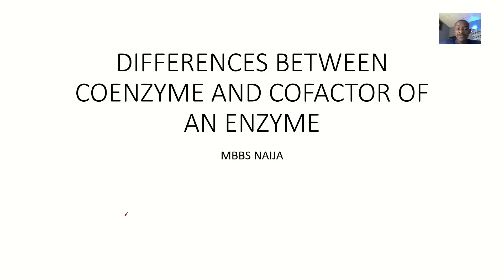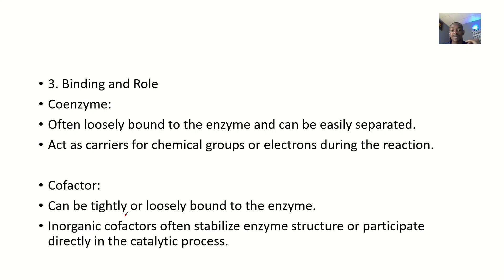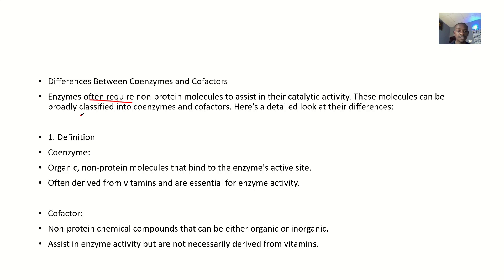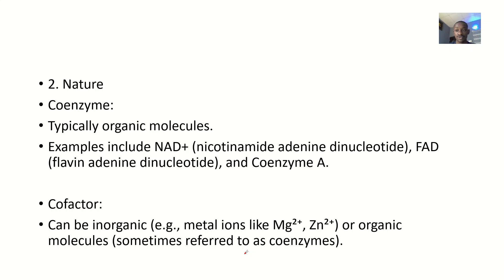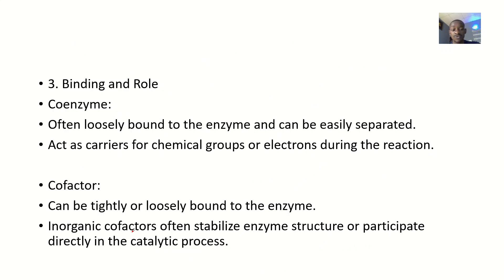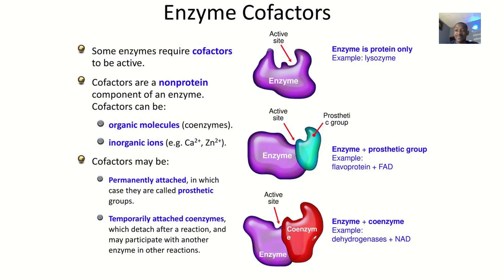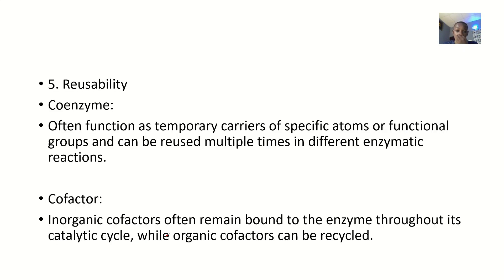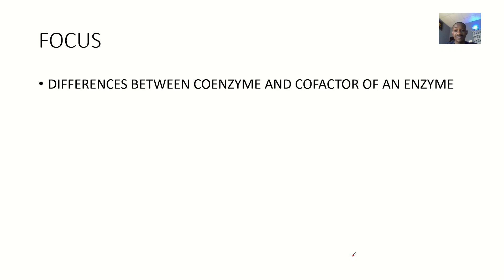Differences between Coenzyme and Cofactor of an Enzyme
Coenzymes and cofactors are both essential for the proper functioning of enzymes, but they have distinct characteristics and roles. Here are the key differences between coenzymes and cofactors:

Coenzymes
Nature:

Coenzymes are organic molecules, often derived from vitamins.

Function:

Coenzymes assist enzymes by acting as carriers of electrons, specific atoms, or functional groups during the catalytic reaction. They may temporarily bind to the enzyme and undergo chemical changes themselves, which are later reversed to their original state.

Examples:

NAD⁺ (Nicotinamide Adenine Dinucleotide): A coenzyme involved in redox reactions, derived from vitamin B3 (niacin).

FAD (Flavin Adenine Dinucleotide): Another coenzyme involved in redox reactions, derived from vitamin B2 (riboflavin).

Coenzyme A (CoA): Transfers acyl groups in various metabolic reactions, derived from vitamin B5 (pantothenic acid).

Role in Reactions:

Coenzymes often act as intermediate carriers of electrons, atoms, or functional groups, facilitating the enzyme's catalytic activity.

Cofactors
Nature:

Cofactors can be either inorganic ions (such as metal ions) or organic molecules (non-protein compounds).

Function:

Cofactors assist enzymes by helping to stabilize enzyme conformation, participating directly in the catalytic process, or acting as an essential part of the enzyme's active site.

Examples:

Metal Ions: Magnesium (Mg²⁺), zinc (Zn²⁺), iron (Fe²⁺/Fe³⁺), and copper (Cu²⁺) are common inorganic cofactors.

Heme: An organic cofactor that contains iron and is a critical component of hemoglobin and certain enzymes like cytochromes.

Role in Reactions:

Cofactors often play a structural role by stabilizing the enzyme's active site or by participating directly in the catalytic mechanism, such as by facilitating electron transfer or substrate binding.